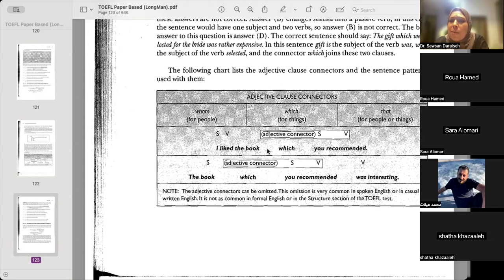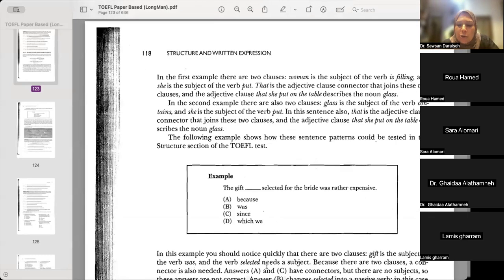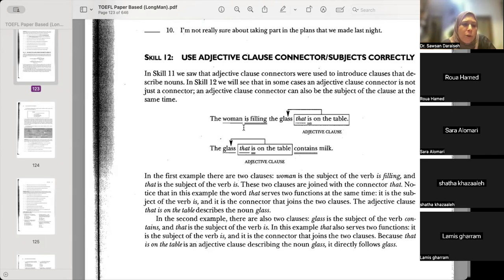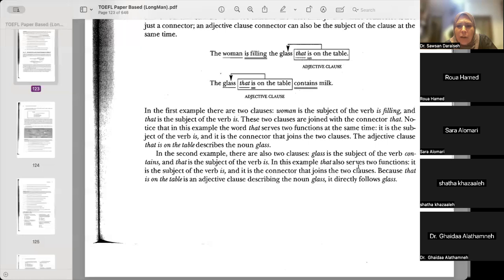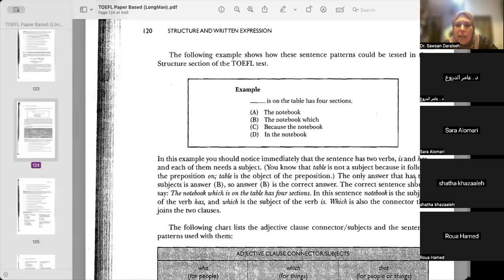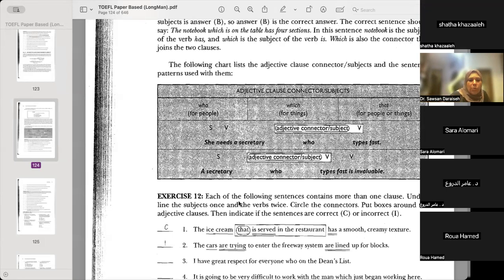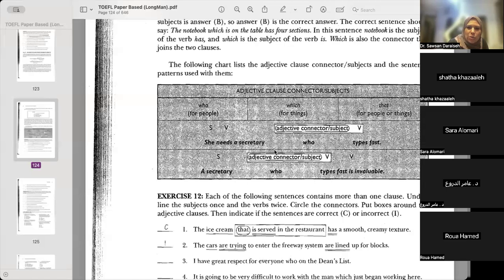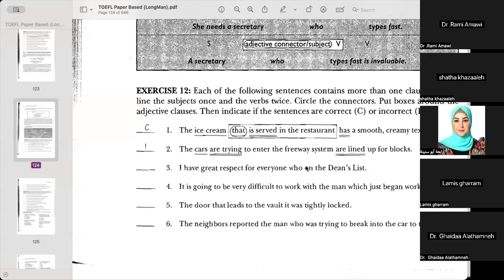July 22 TOEFL Skills 12& 15 B